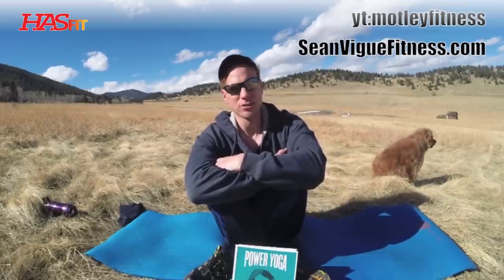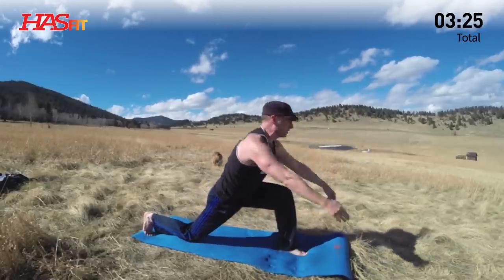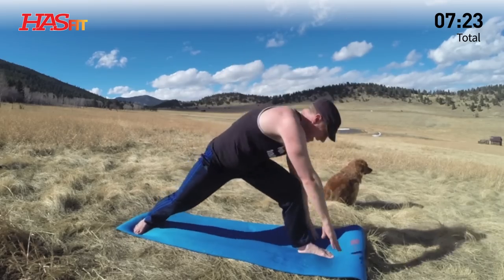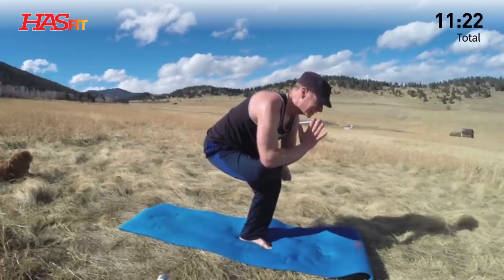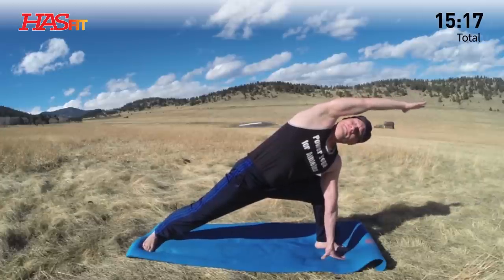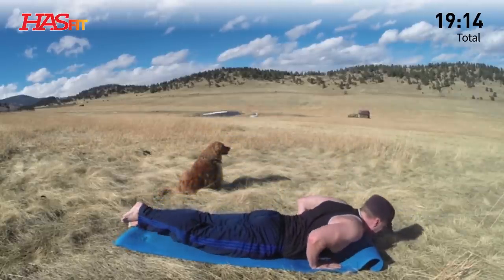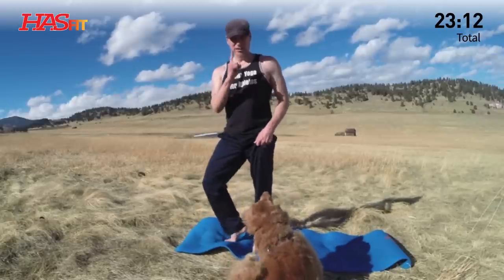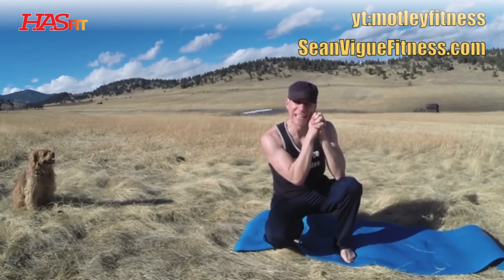25 Minute Yoga Strength Workout w/ Sean Vigue - Power Yoga Workouts for Men & Women Yoga Exercises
for the 30 Minute Yoga Strength Workout w/ Sean Vigue - Power Yoga Workouts for Men & Women Exercises instructions